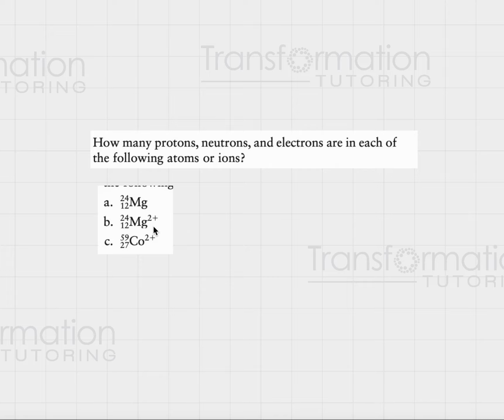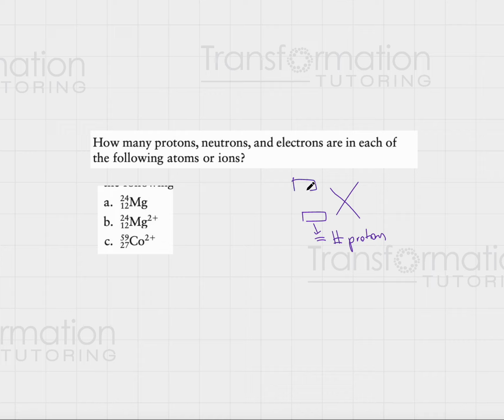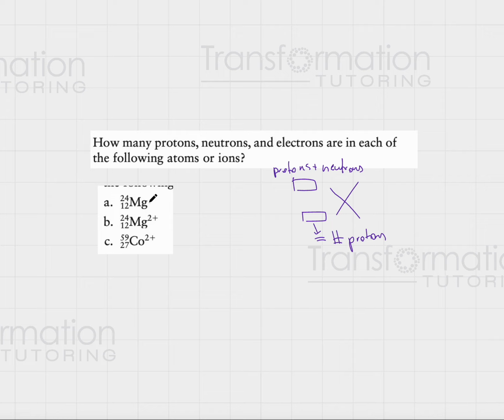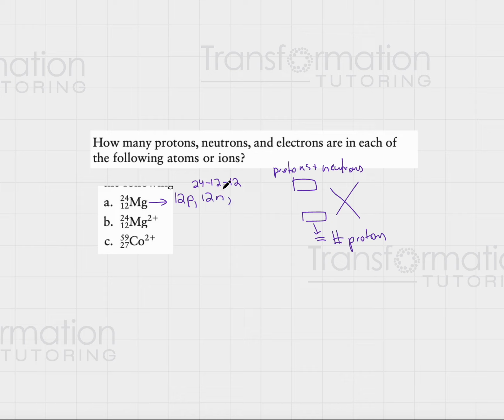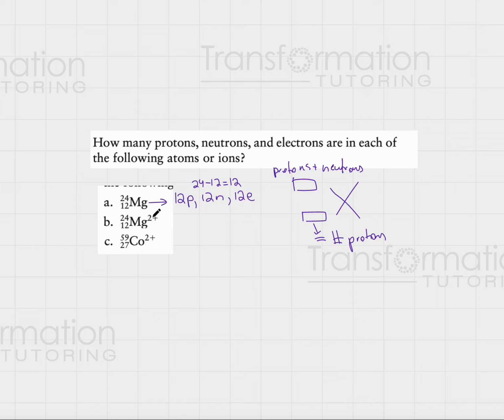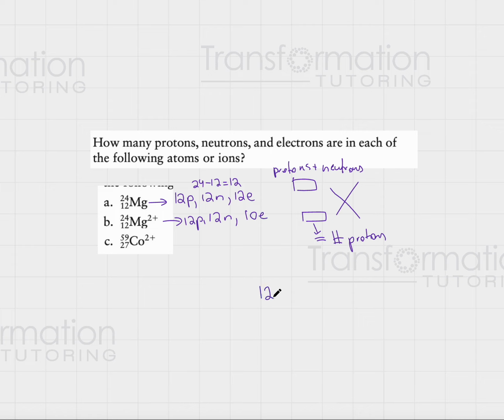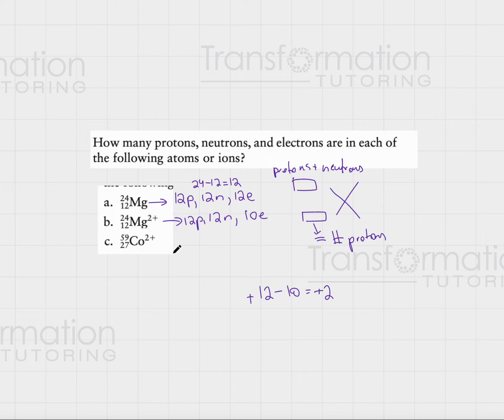How many protons, neutrons, and electrons are in each of the following?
How many protons, neutrons, and electrons are in each of the following atoms or ions?
Atomic number = number of protons
Mass number = protons + neutrons